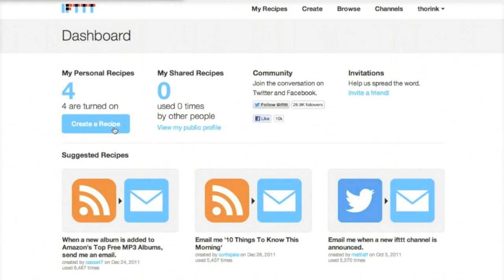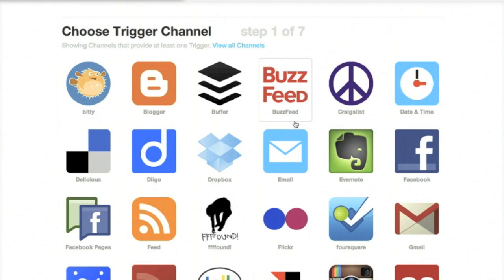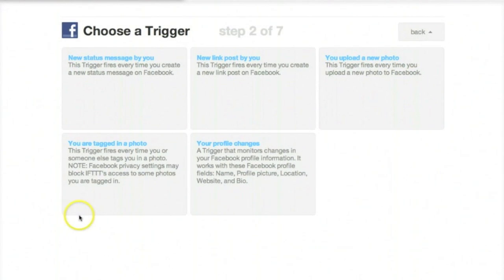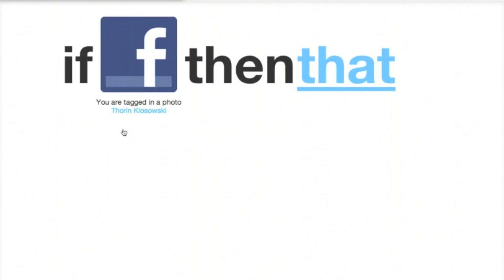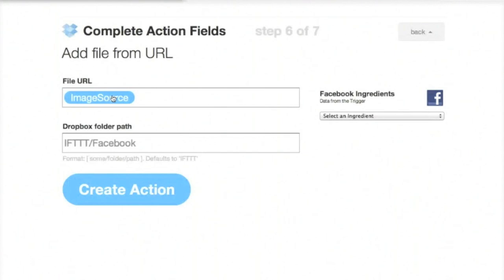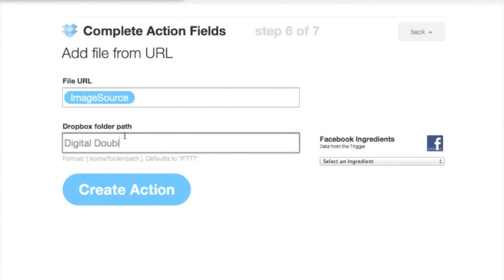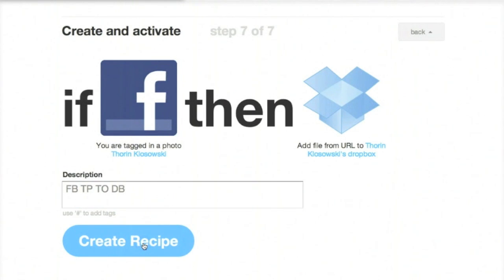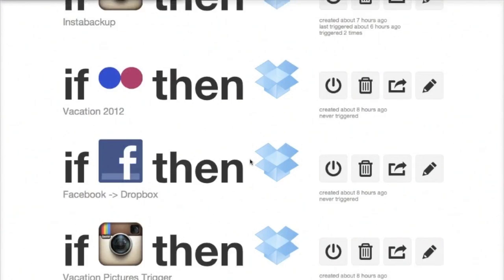Get Digital "Doubles" of Your Pictures Spread All Across the Internet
A quick guide to using IFTTT to slurp up all your images spread out across the web and send them to one doubles folder.